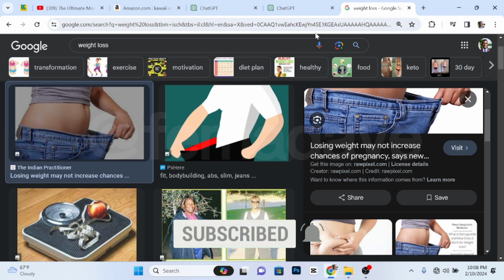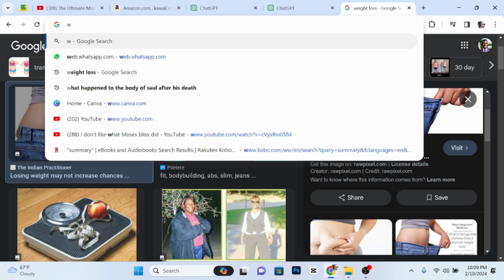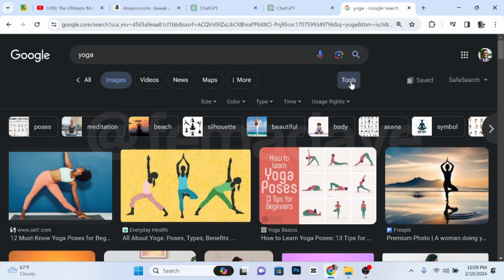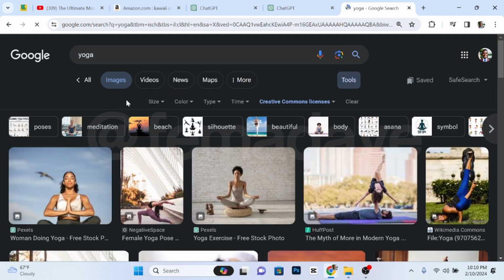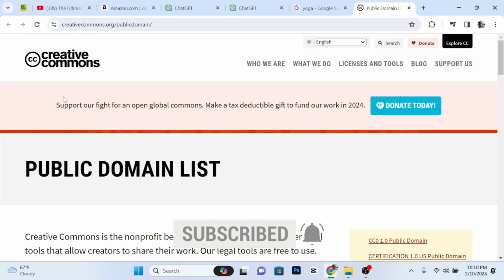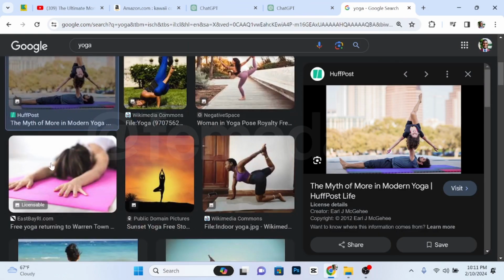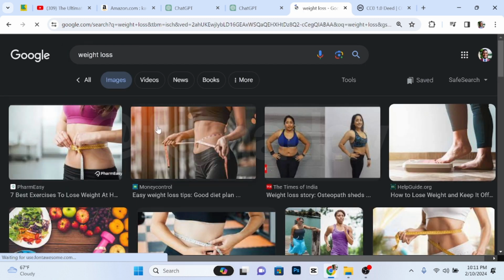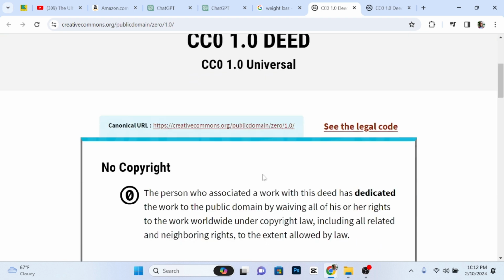How to Download Free Copyright Images from Google | Amazon KDP 2024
Elevate your content game! Learn how to effortlessly download stunning, copyright-free images from Google in 2024.

Dive into our step-by-step guide for high-quality visuals, and say hello to seamless creativity.

Don't miss out! ContentCreation DigitalArt YouTubeTutorial #2024